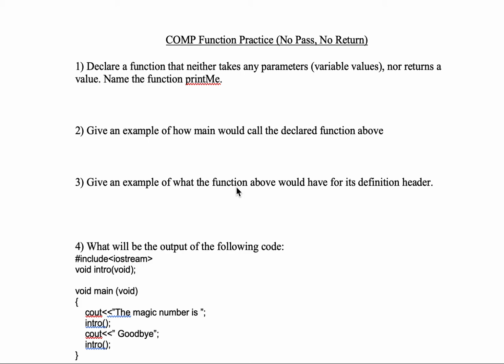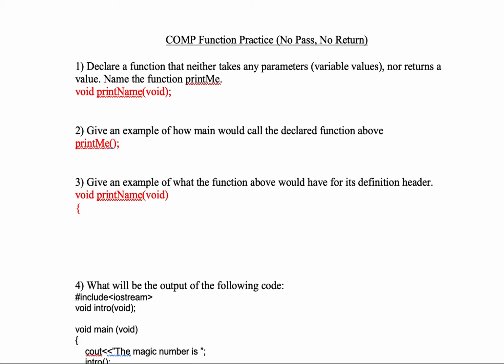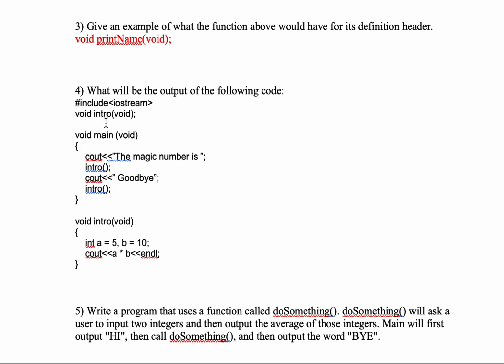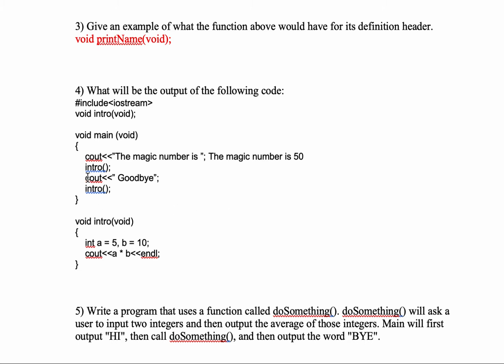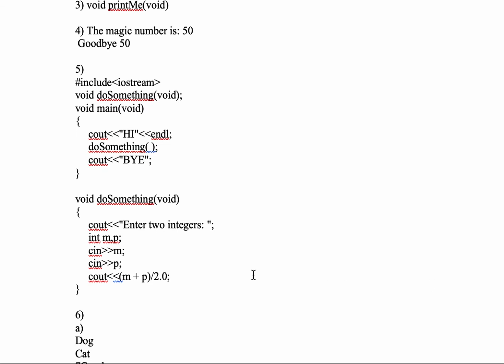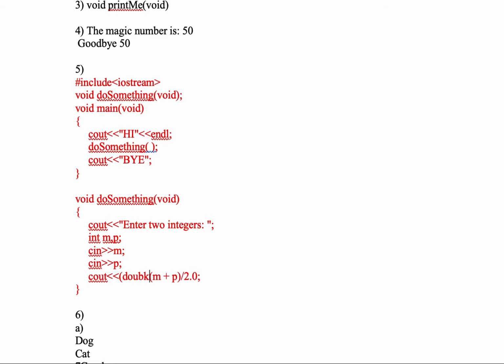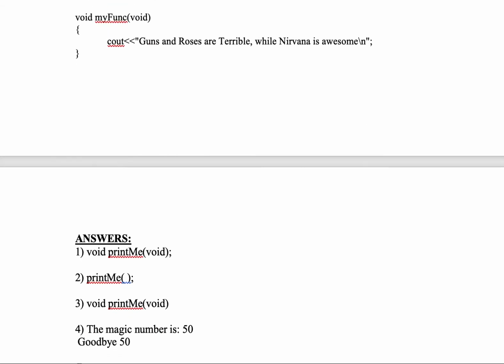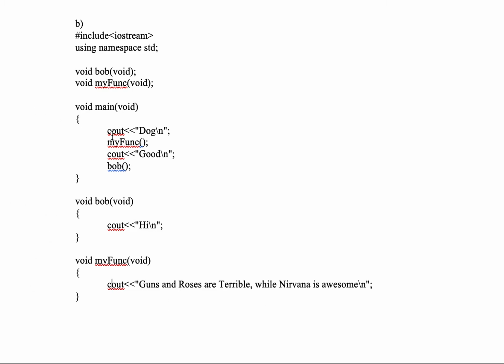Functions Type1 Practice